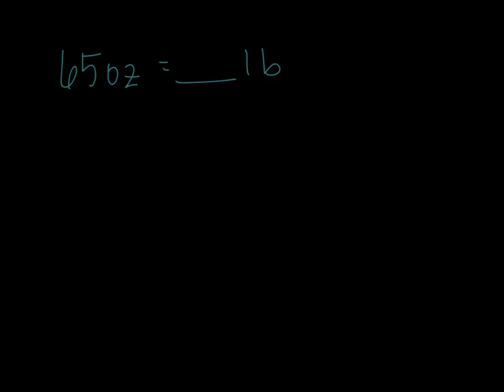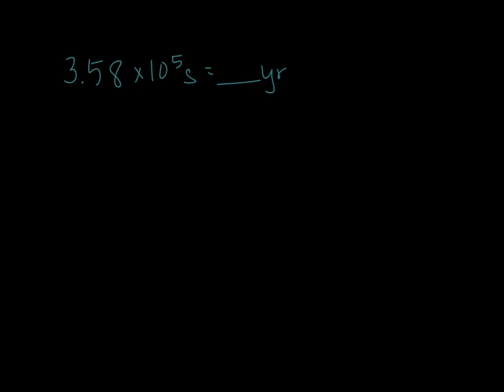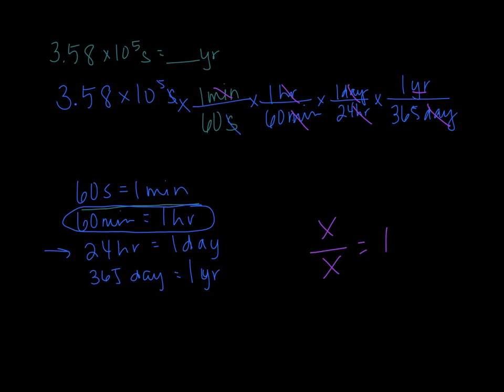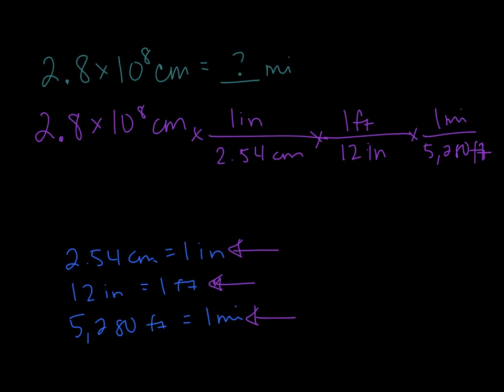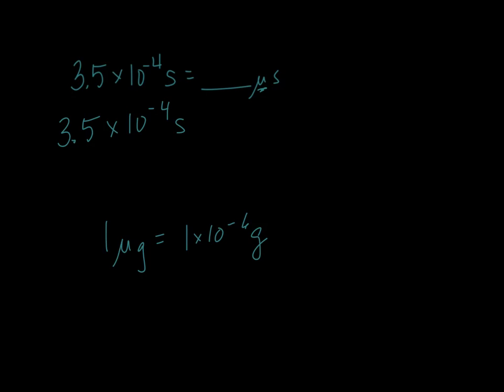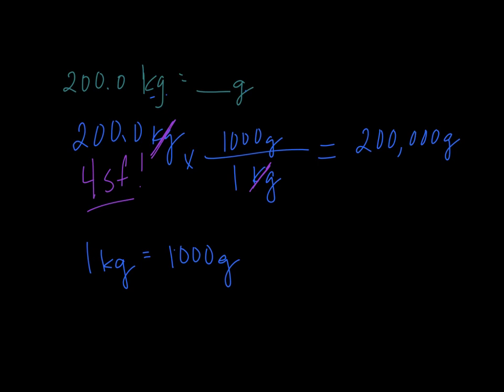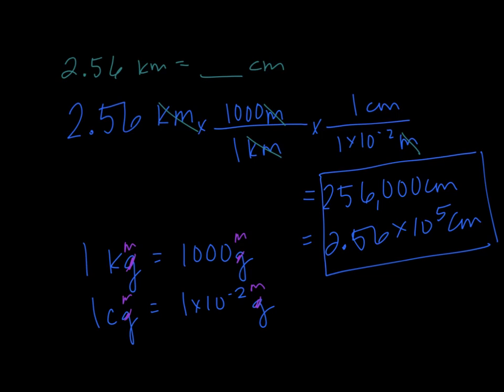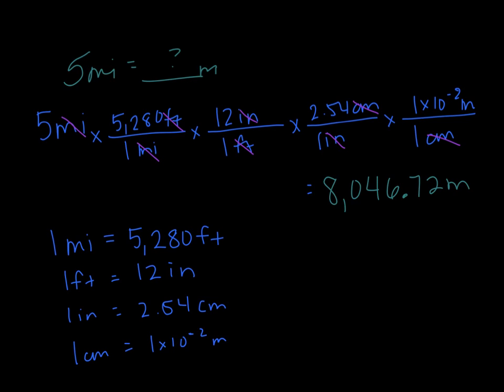Dimensional analysis - unit conv. 1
Unit conversions involving conventional units and metric system using dimensional analysis. This is the first video of a series of videos on this topic!